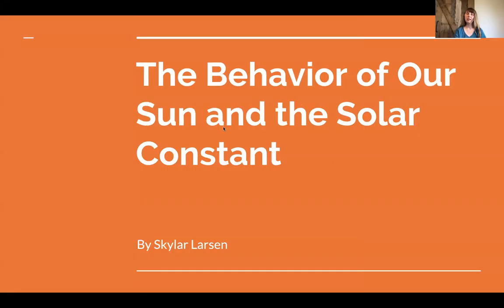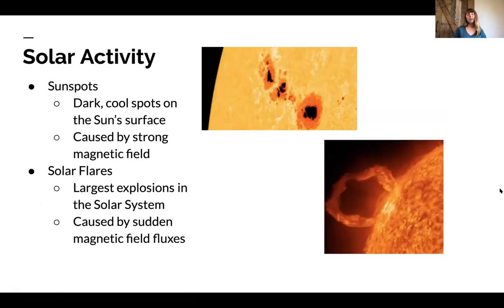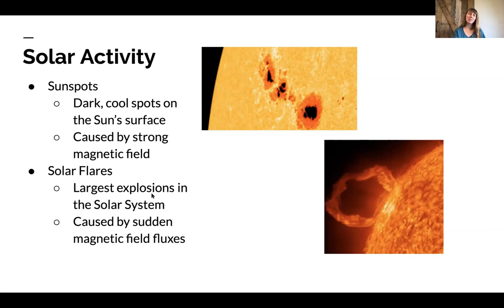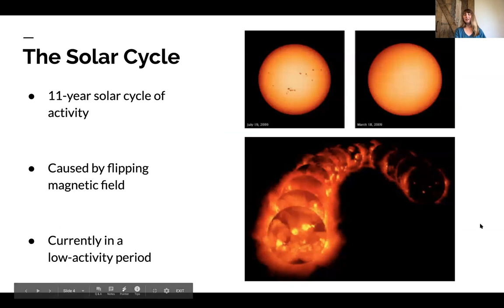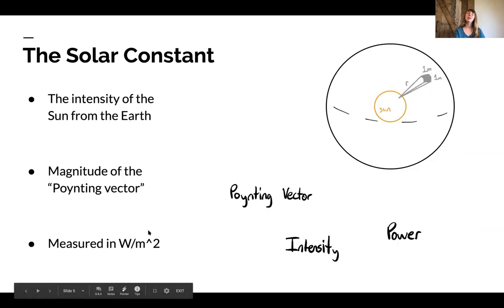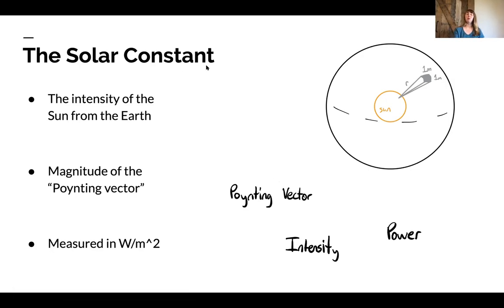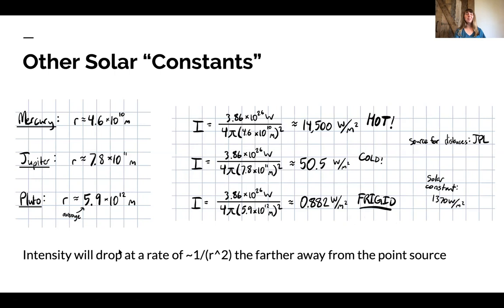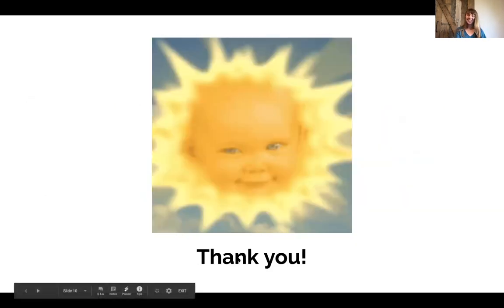AAVSO Video 2: The Behavior of the Sun and the Solar Constant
In this video, I touch on a topic that is very interesting to me: the behavior of the Sun and why we study it.  What exactly causes sunspots?  What even IS the solar constant?  Why is "Poynting vector" spelled with a y anyway?  Let's find out together!

References:
“Sunspots and Solar Flares.” NASA, NASA, 12 Sept. 2019, spaceplace.nasa.gov/solar-activity/en/.

“What Is the Solar Cycle?” NASA, NASA, 28 June 2019, spaceplace.nasa.gov/solar-cycles/en/.

Barrantes, Analia.  “Week 13: Electromagnetic Radiation.”  ES.802, Massachusetts Institute of Technology.  Received Spring 2020.  Course handout.

The Editors of Encyclopaedia Britannica. “Poynting Vector.” Encyclopedia Britannica, Encyclopedia Britannica, Inc., 24 Oct. 2016,

Zirin, Harold. “Solar Constant.” Encyclopedia Britannica, Encyclopedia Britannica, Inc., 24 Aug. 2012,

“The Solar Constant.” Australian Government - Bureau of Meteorology, Space Weather Services,

Image Citations:
Slide 2:
Photo by NASA/SDO (AIA),

Slide 10:
Photo by DHX Media,